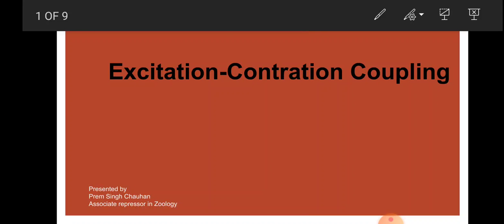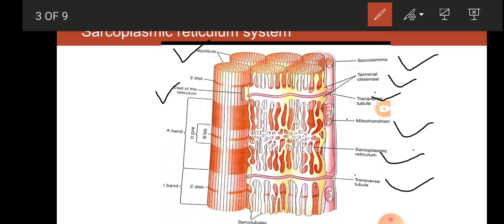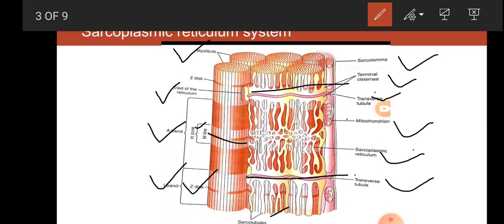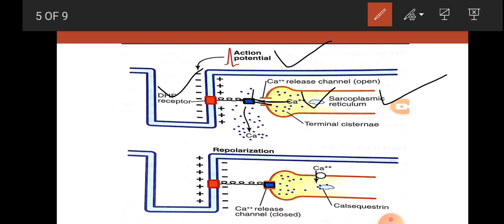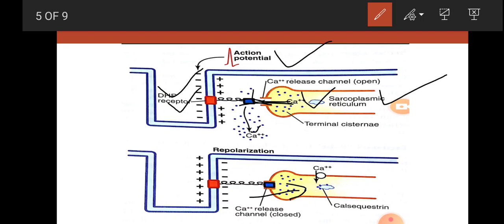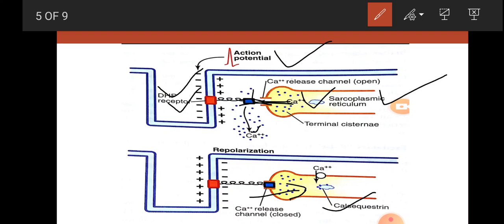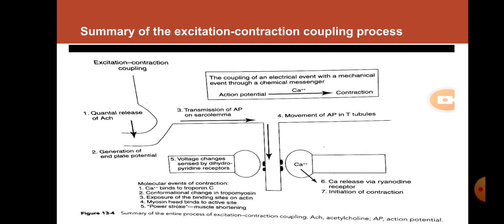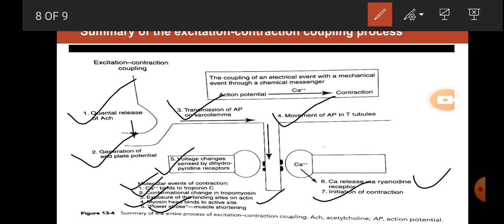Excitation Contraction Coupling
for B.Sc.IIIyear